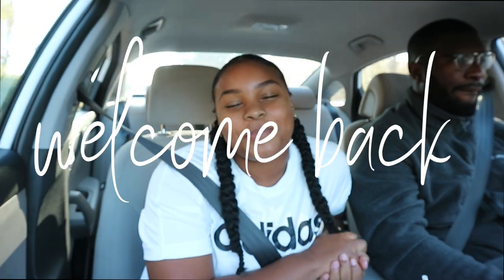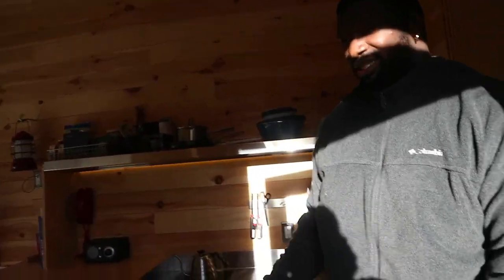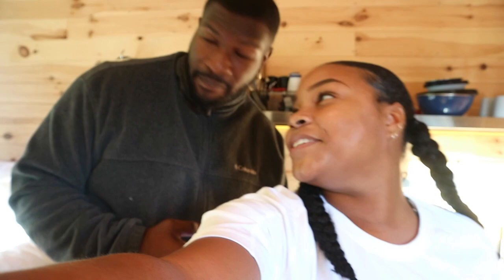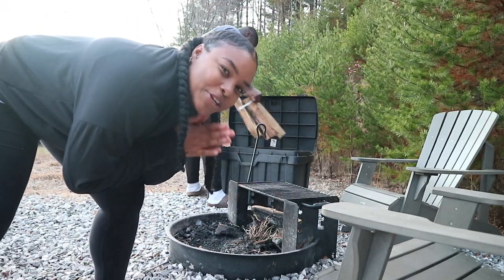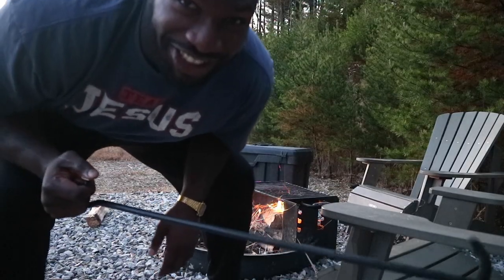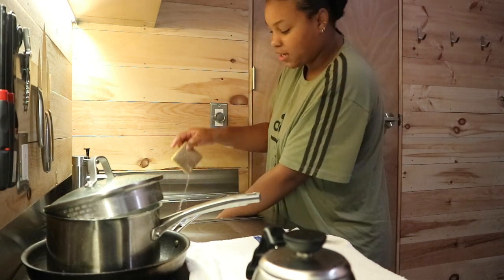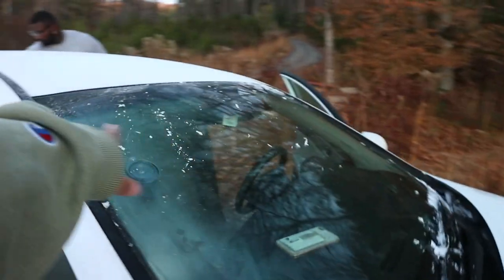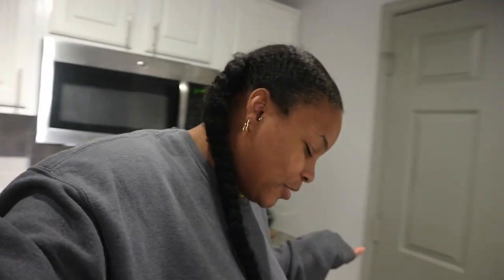QUICK BAECATION! | Getaway House Atlanta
Hello, lovelies! This past week Auzoyah and I went on a cute little camping trip to the Getaway House in Atlanta! We had such a great time, and I hope you enjoy! All information about the Getaway house will be below!

INTRO10

Verse Of The Video: Romans 12:2 | Do not be conformed to this world, but be transformed by the renewal of your mind, that by testing you may discern what is the will of God, what is good and acceptable and perfect.

ALWAYS REMEMBER: Be your beautiful authentic self, and you are blessed and highly favored!